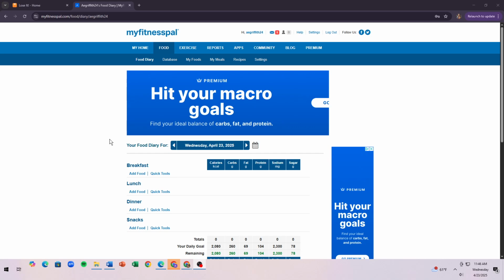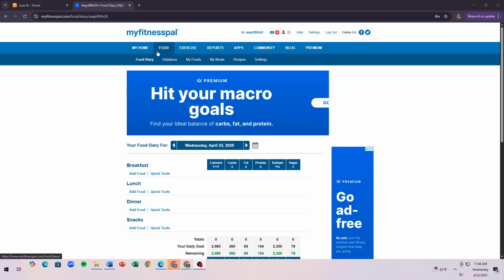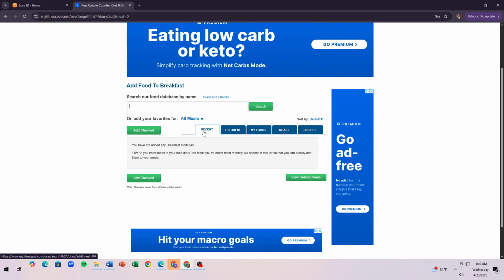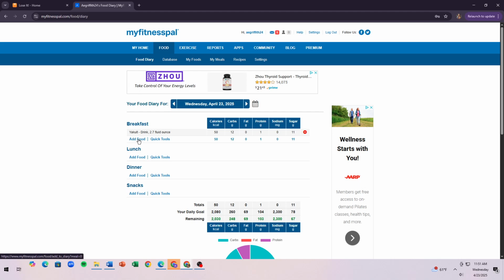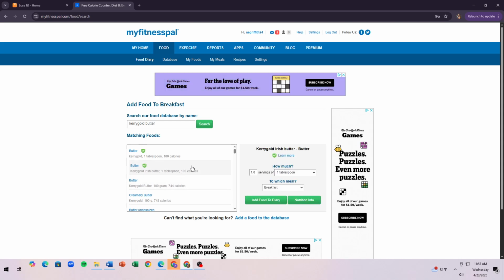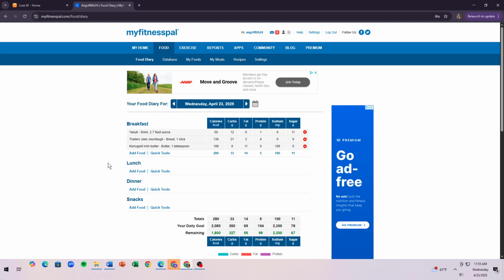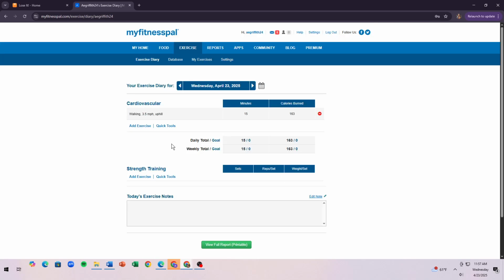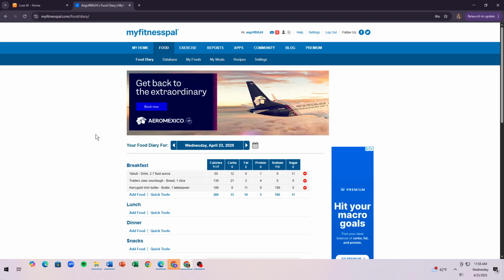FRESH A WAVE MyFitnessPal Tracking Tutorial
Instructions on how to track using MyFitnessPal for FRESH A WAVE.